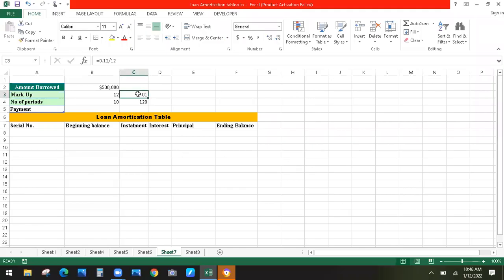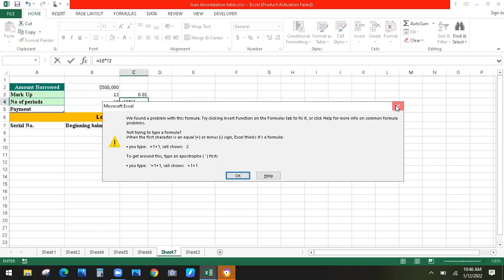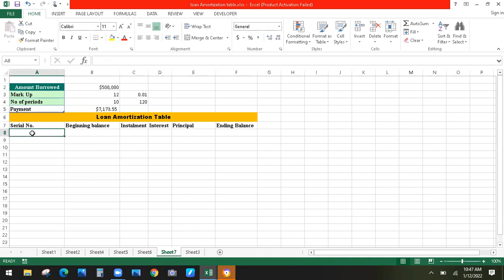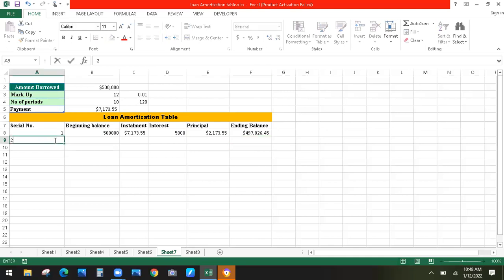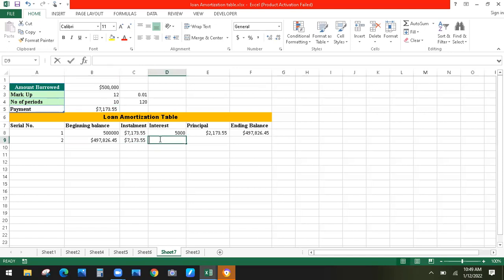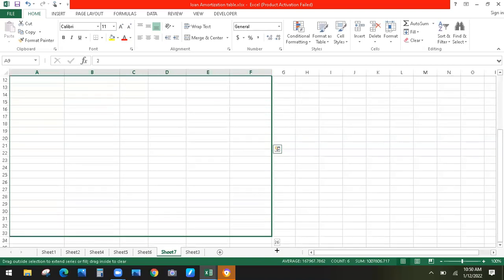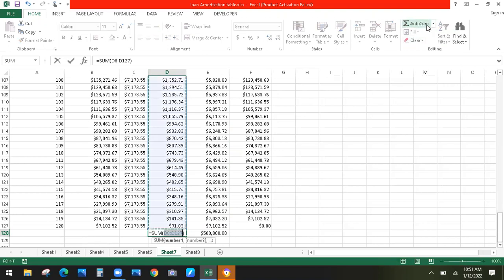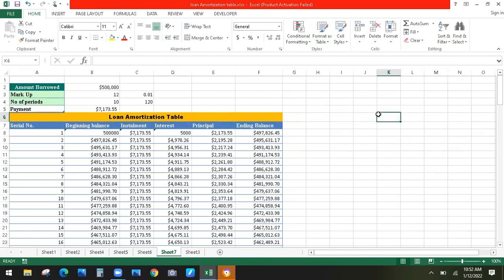How to calculate Loan Amortization Schedule in Excel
This video tutorial explains how to create an amortization table in excel.  This schedule shows the beginning balance, monthly payment, monthly interest, and ending balance of a mortgage with a specified principal, loan term, and annual interest rate.